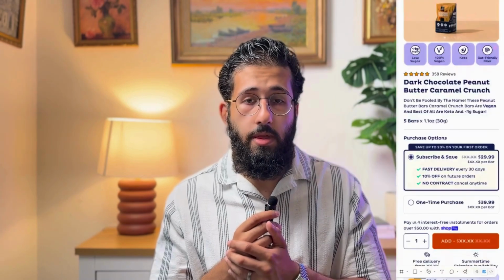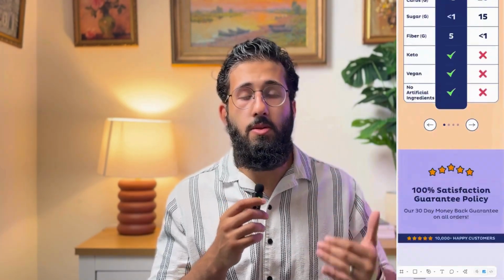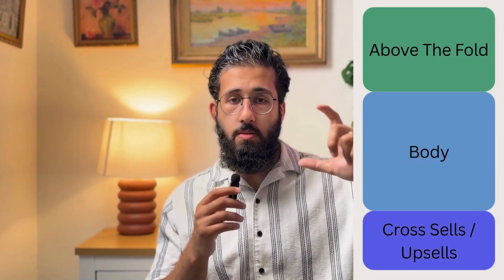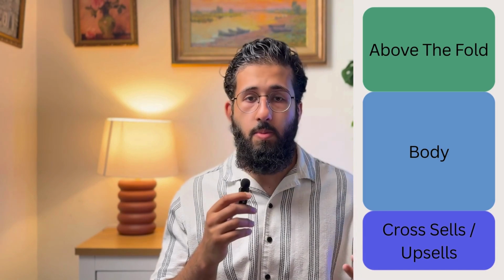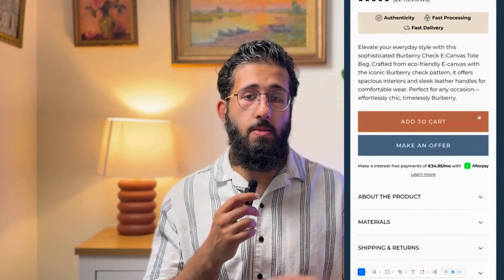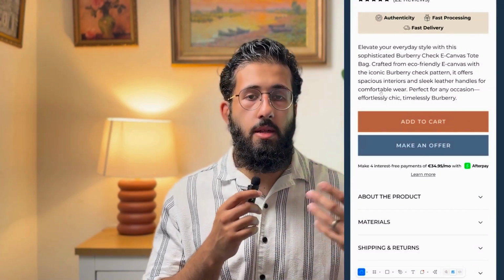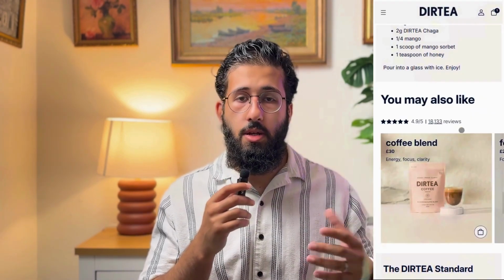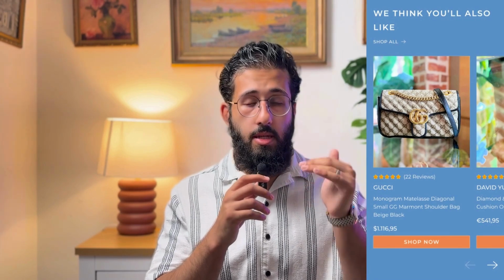The Perfect Shopify Product Page Design - FULL GUIDE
In this video I breakdown how to craft the perfect product page on Shopify to increase your conversion rates and profit margins.

Your product page is the highest leverage page template on your Shopify store, and is crucial to scale your business efficiently.